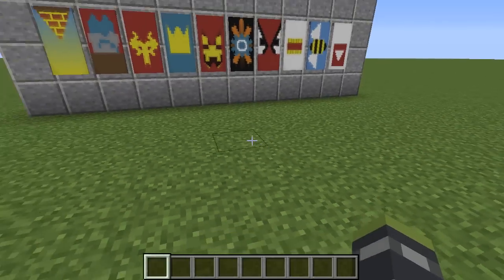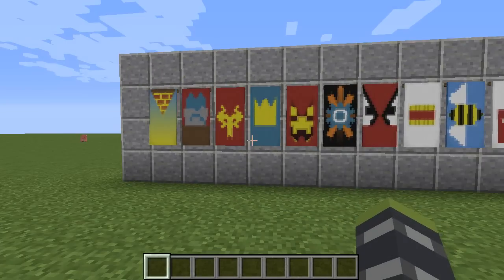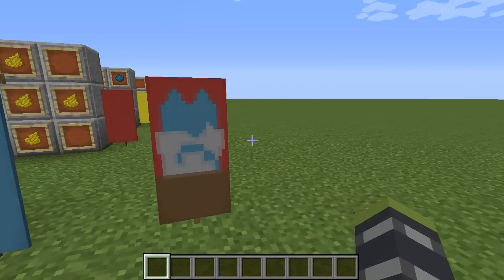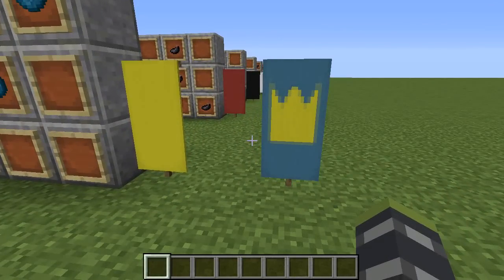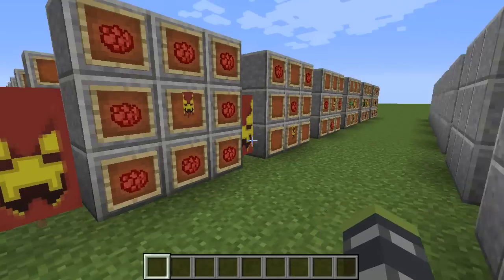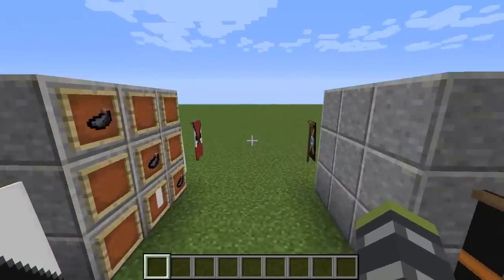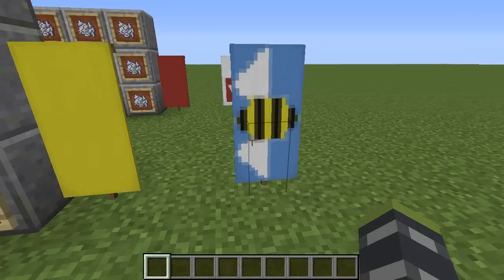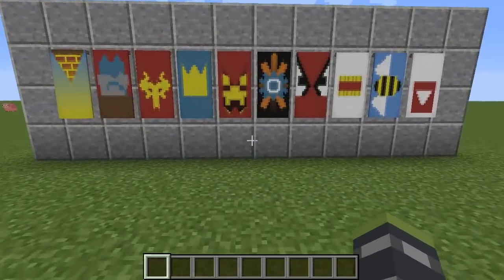Minecraft top 10 banner designs! Ep 14 With tutorial!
Hey guys and welcome to my top 10 banner design video episode 14. Also be sure to submit you banner creations in the comments below! Thanks alot!